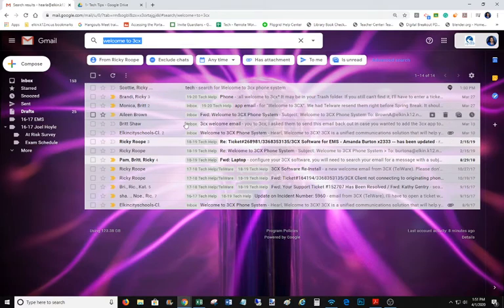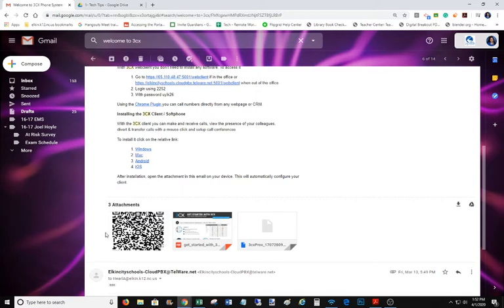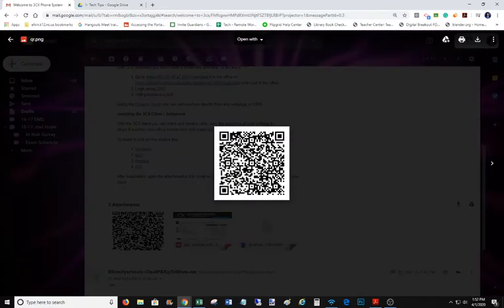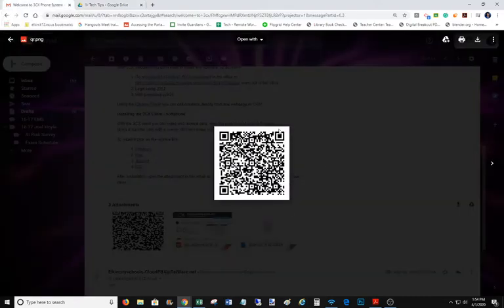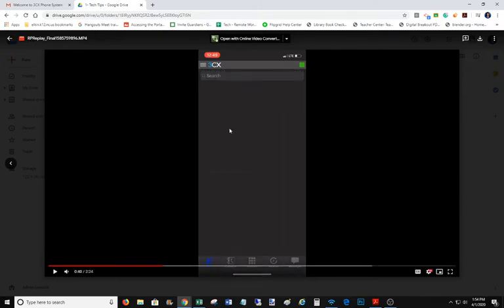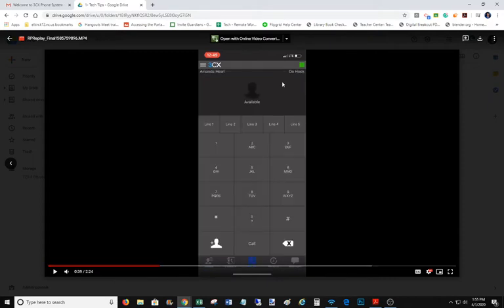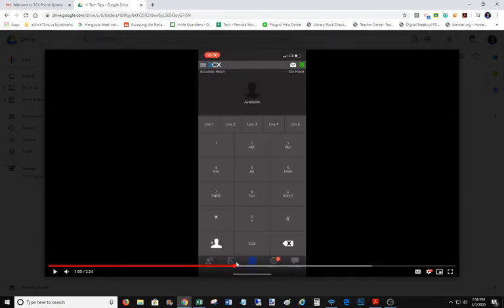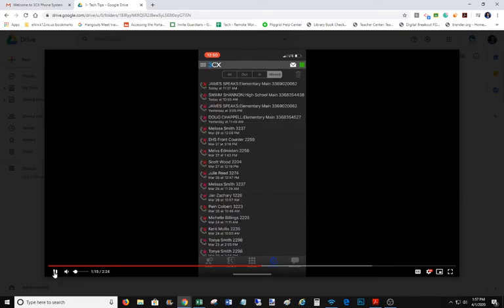Download TelWare Phone App 2020-04-01